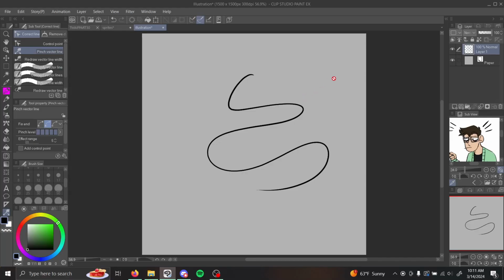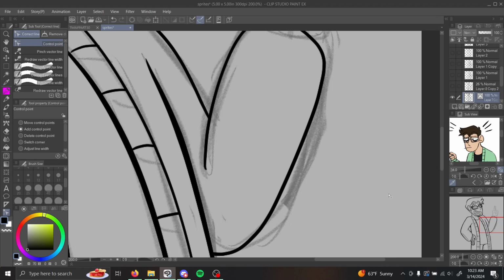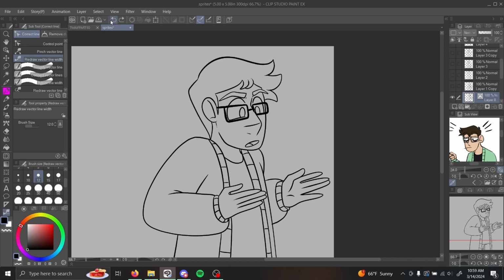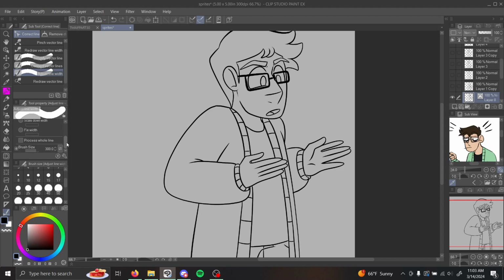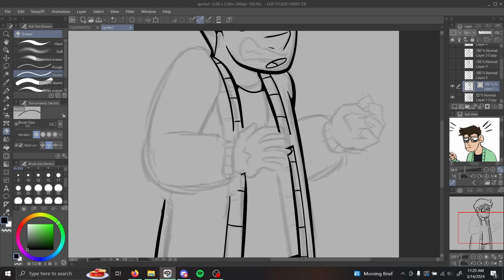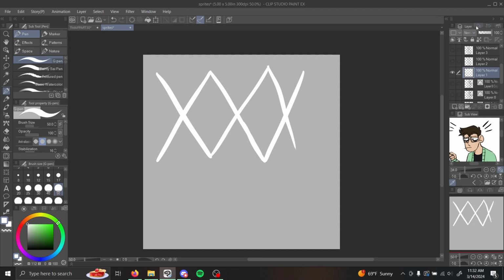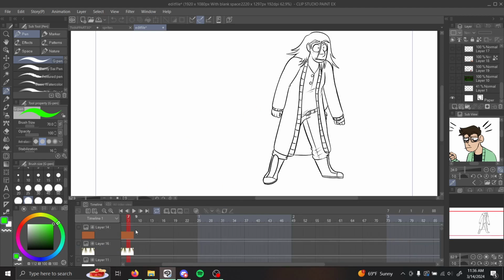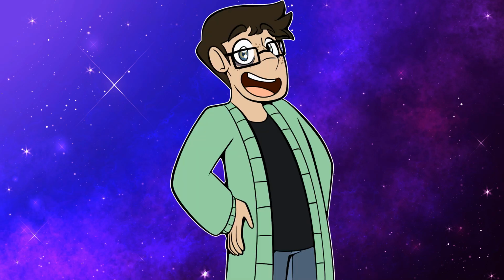How I use Clip Studio Paints Vector Tools!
Audio in this video is:

Happy Life by FREDJI   / fredjimusic
  / fredjimusic

Read In Harmony on Tapas!

Read the Shepherd of Oblivion on Tapas!